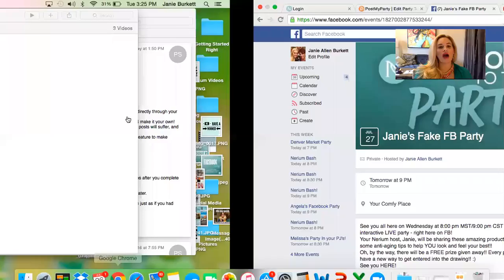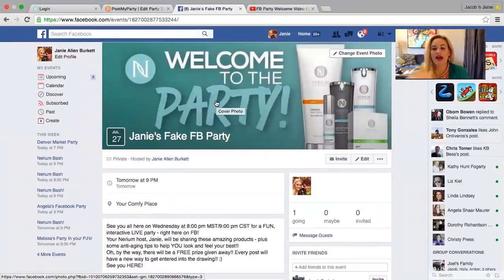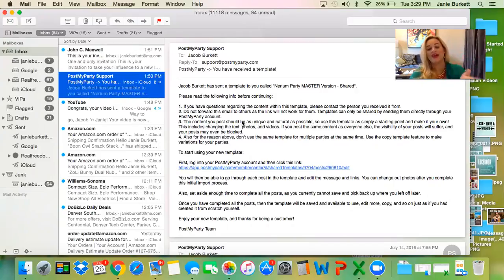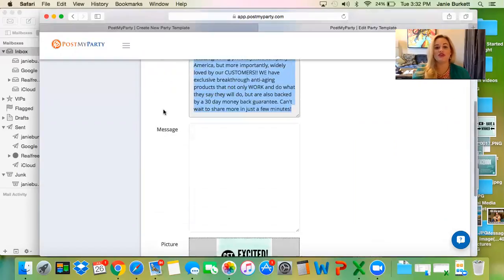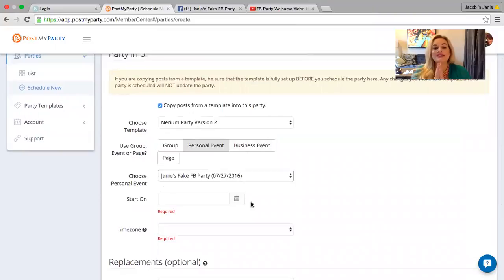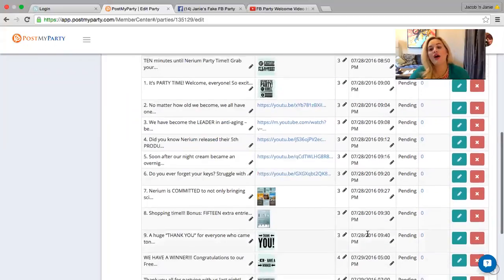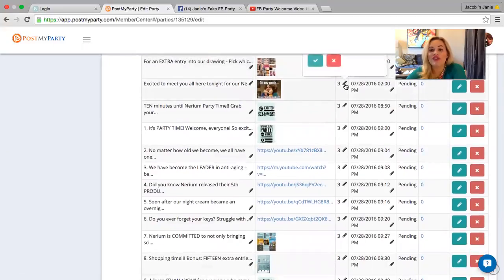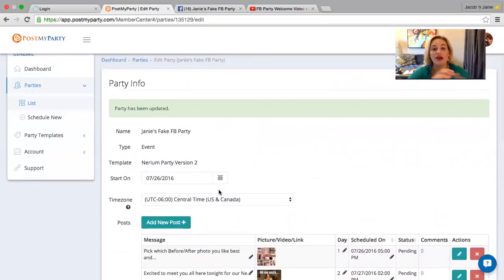FB Party Set Up How To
How to set up your Facebook Party event, import a template into your Post My Party account, then how to link your Post My Party template to your Facebook Party!